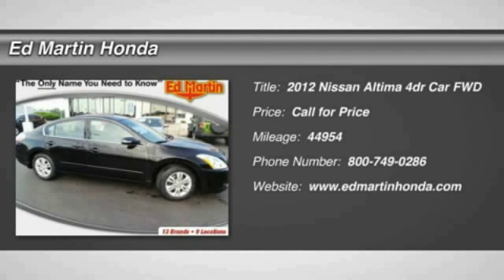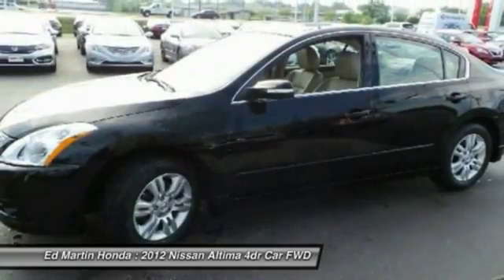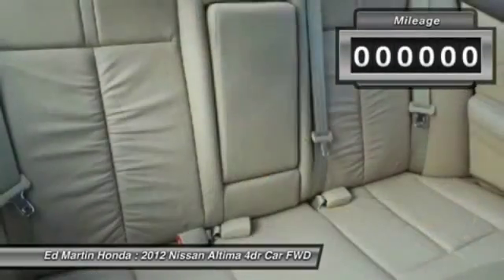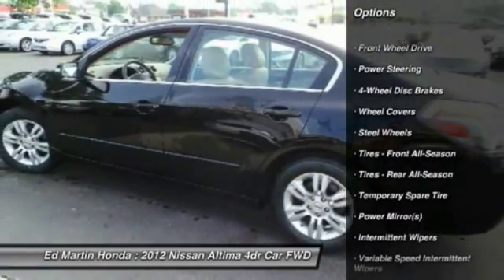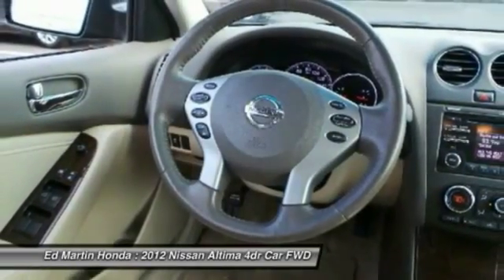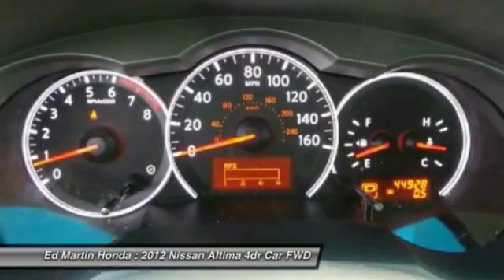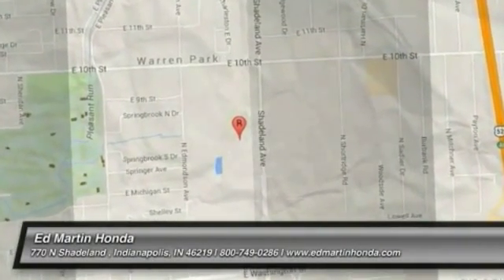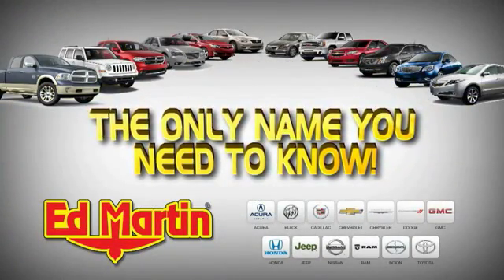2012 Nissan Altima 2X1566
2012 NISSAN ALTIMA Indianapolis, IN
Stock# 2X1566

SERVICED & COMPLETE DETAIL!!, HEATED LEATHER SEATS!, GREAT SERVICE HISTORY!, NISSAN CERTIFIED!, And POWER SUNROOF!. The Ed Martin Honda EDGE! When was the last time you smiled as you turned the ignition key? Feel it again with this beautiful-looking 2012 Nissan Altima. Named a 2011 Consumer Guide Recommended Buy. This superb Nissan is one of the most sought after used vehicles on the market because it NEVER lets owners down. Nissan Certified Pre-Owned means you not only get the reassurance of up to a 7yr/100,000 mile Warranty, but also a 156-point inspection/reconditioning, 24/7 roadside assistance, trip-interruption services, and a complete CARFAX vehicle history report.